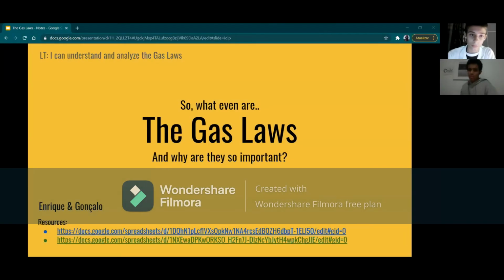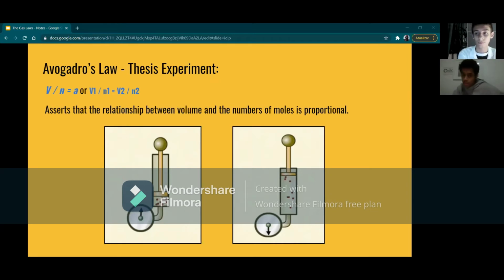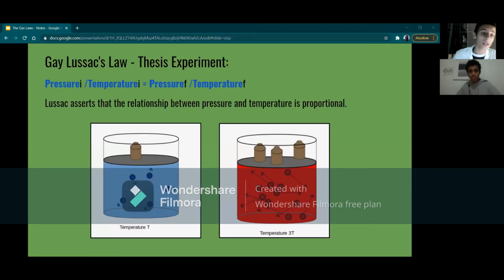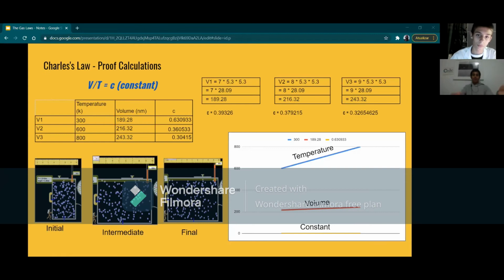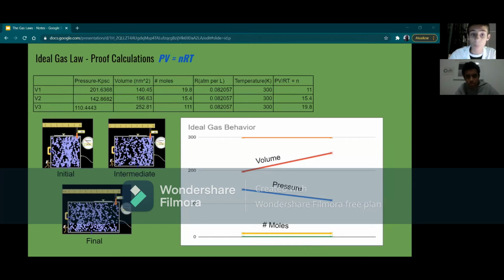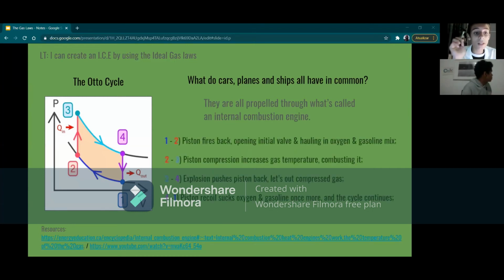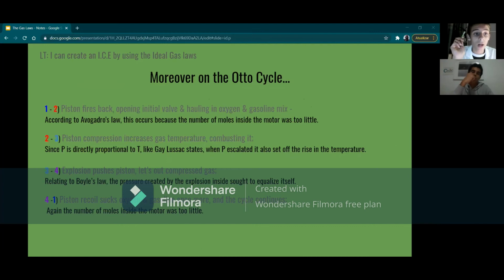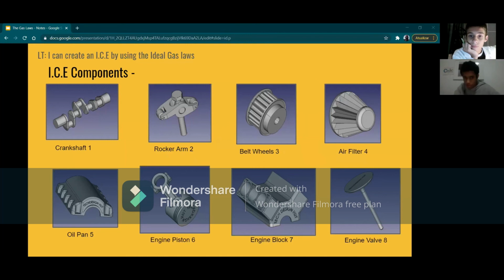Gonçalo & Enrique: Gas Laws - Final Draft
Gonçalo Semedo & Enrique Ortiz: Science Fair Final Draft - Gas Laws